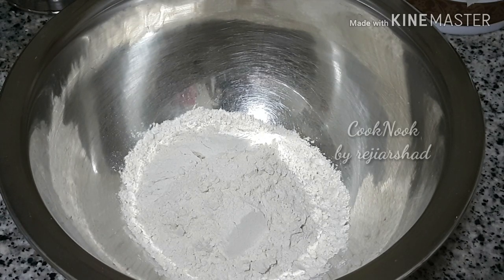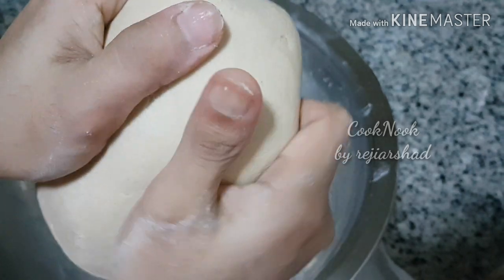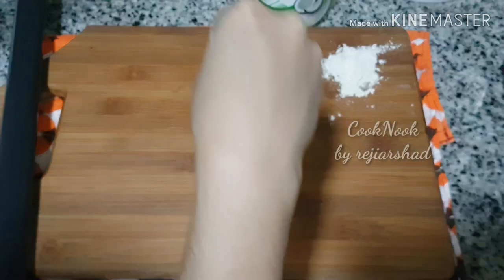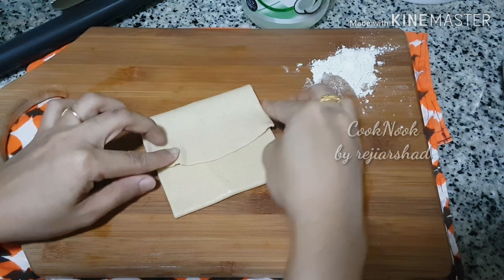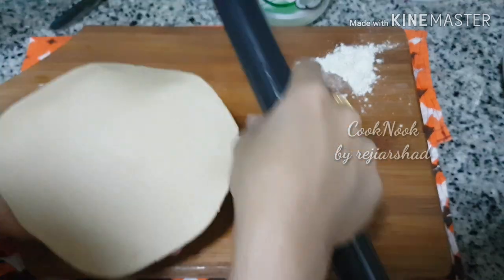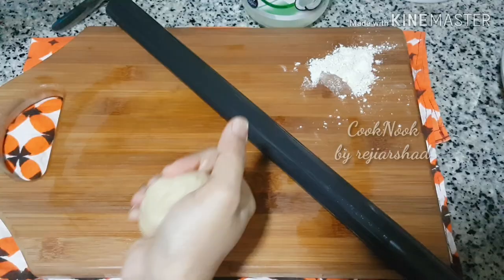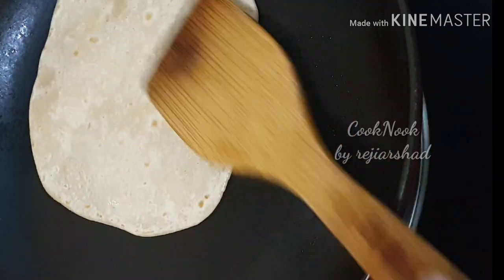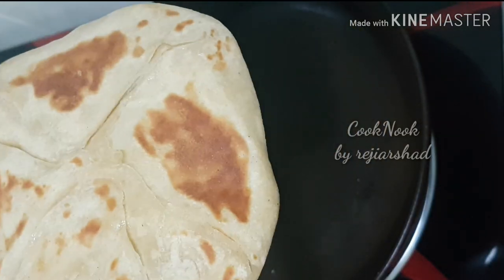ചപ്പാത്തി കഴിച്ച് മടുത്തോ ? ഇതാ കോഴിക്കോടൻ കണ്ണുവച്ച പത്തിരി | Kannuvecha Pathiri Recipe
കോഴിക്കോട് സ്പെഷൽ കണ്ണുവെച്ച പത്തിരി, മടക്കി പത്തിരി

how to make pathiri
kannuvacha pathiri
pathiri
madakki pathiri